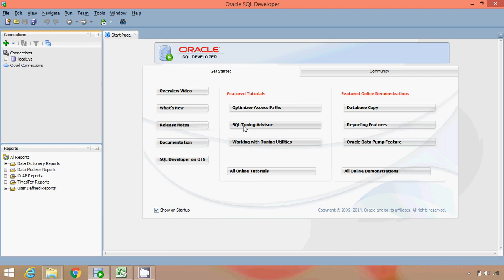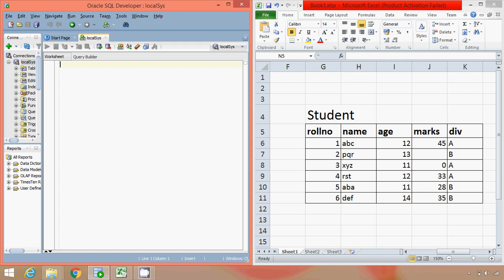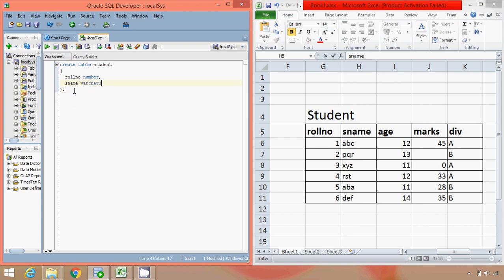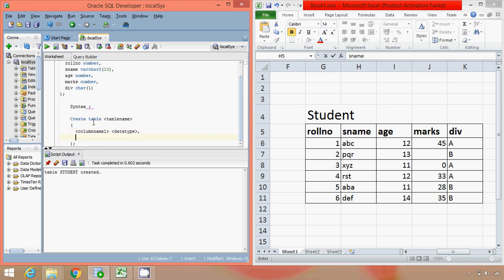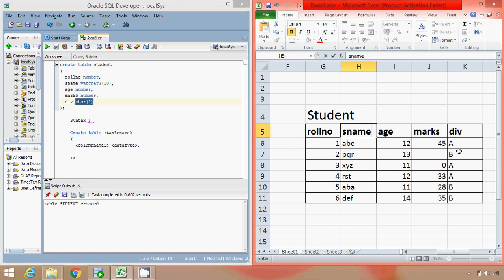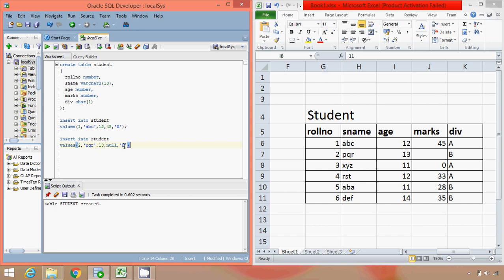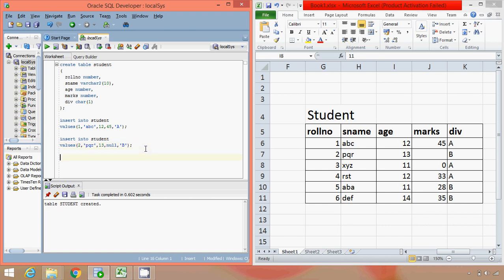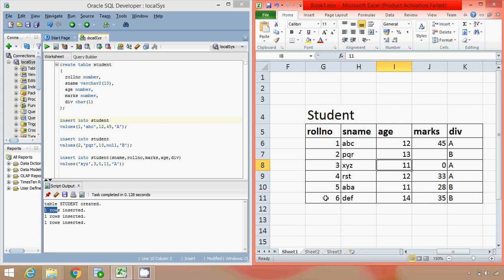SQL Tutorial in Oracle - 2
SQL is a standard language for accessing and manipulating databases.SQL statements are used to perform tasks such as update data on a database, or retrieve data from a database. Some common relational database management systems that use SQL are: Oracle, Sybase, Microsoft SQL Server, Access, Ingres, etc